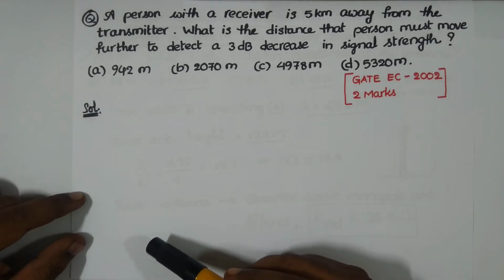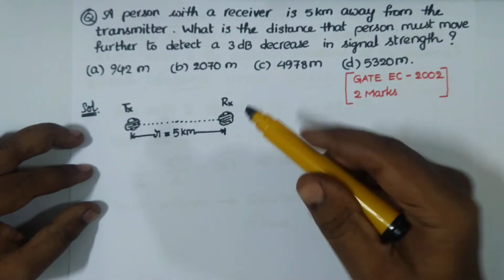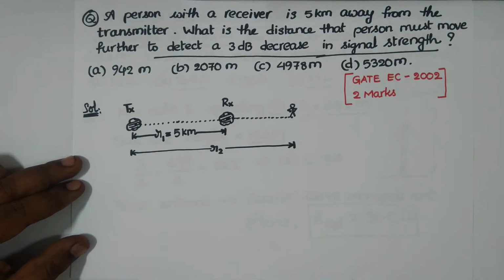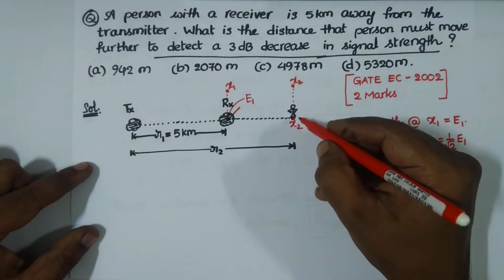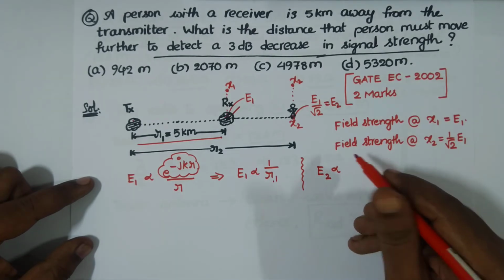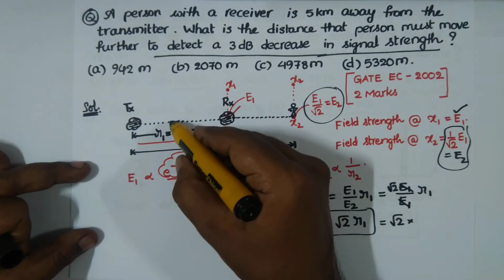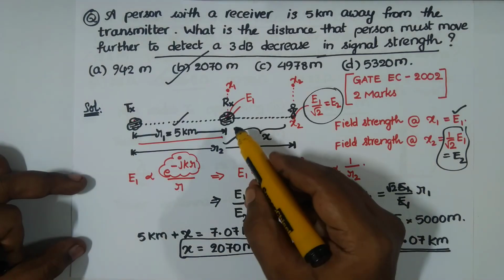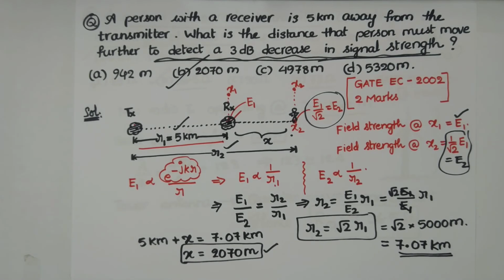Antennas and Propagation: GATE ECE 2002 Based on signal strength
The separation of the electric and magnetic fields into components is mathematical, rather than clearly physical, and is based on the relative rates at which the amplitude of parts of the electric and magnetic fields diminish as distance from the radiating element increases.

The amplitudes of the far-field components fall off as 1 / r.

The radiative near-field amplitudes fall off as 1 / (r square)and

The reactive near-field amplitudes fall off as 1 / (r cubed)

References:
Balanis, Constantine A. (2005). Antenna Theory: Analysis and Design (3rd ed.). Chapter 2, page 34.

Rappaport, Theodore S. (2010). Wireless Communications Principles and Practice (19th printing, 2nd ed.). Prentice-Hall. p. 108.

 Occupational Safety and Health Administration, Cincinnati Technical Center (May 20, 1990). "Electromagnetic Radiation and How It Affects Your Instruments. Near field vs. Far field"

McLees, Lea (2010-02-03). "GTRI antenna expert and engineering mentor dies". The Whistle. Georgia Institute of Technology. Retrieved 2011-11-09.

"IEEE standard definitions of terms for antennas.," IEEE Std 145-1993 , pp. 6, 21 Jun 1993 [1]